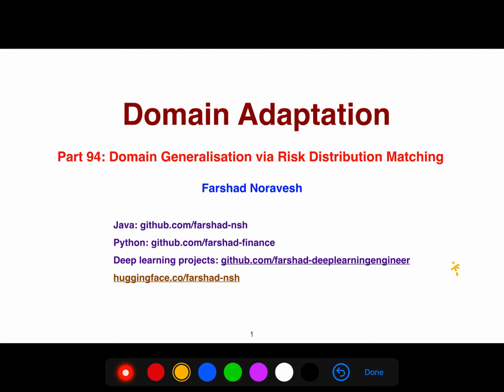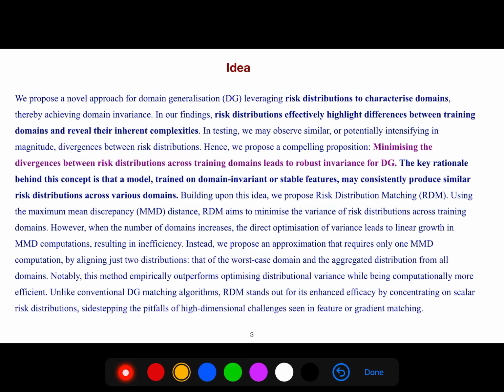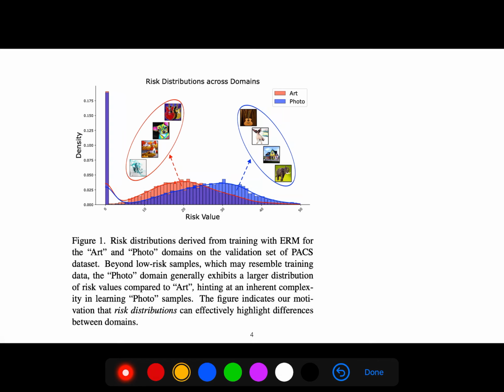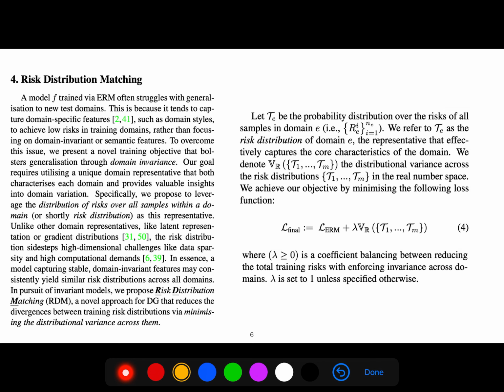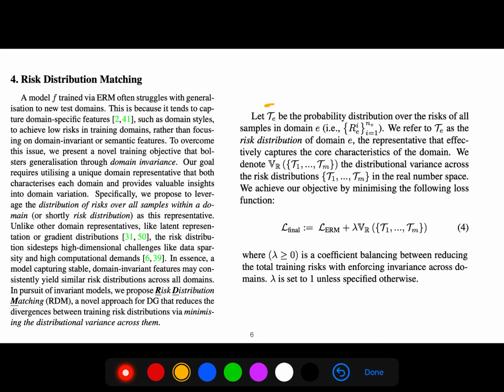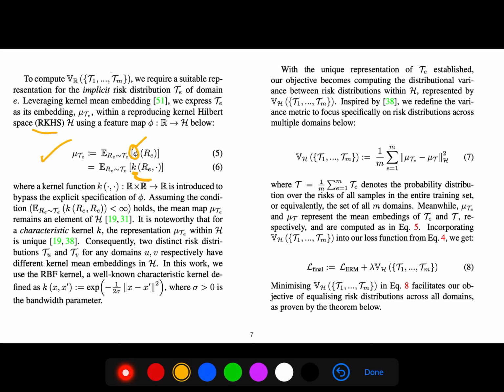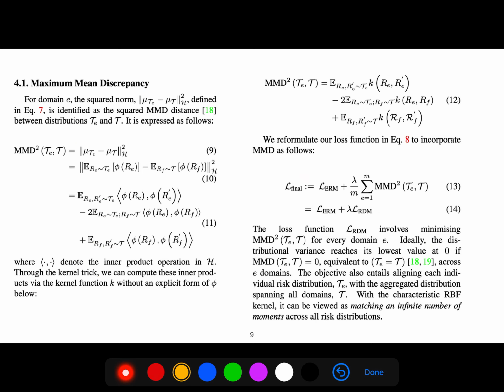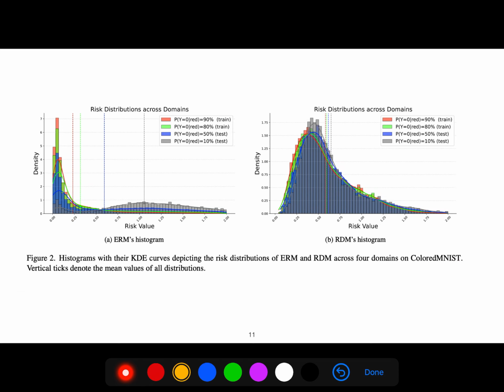Part 94: domain generalisation via risk distribution matching